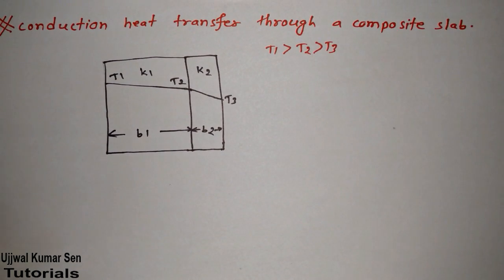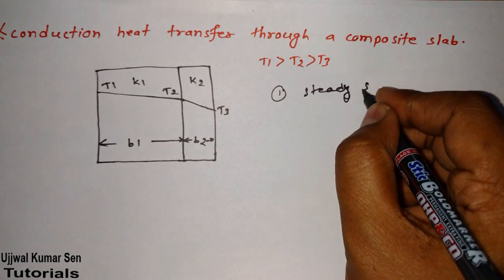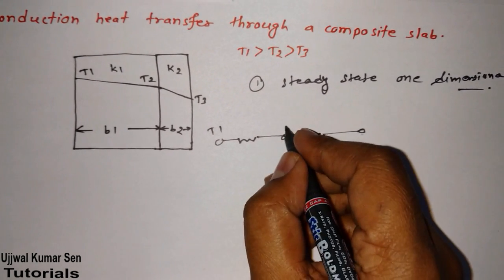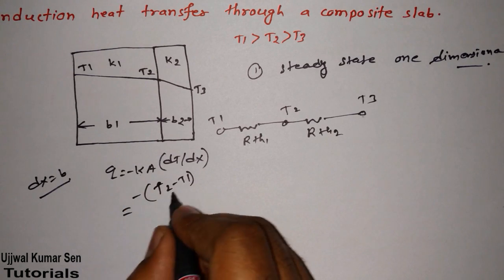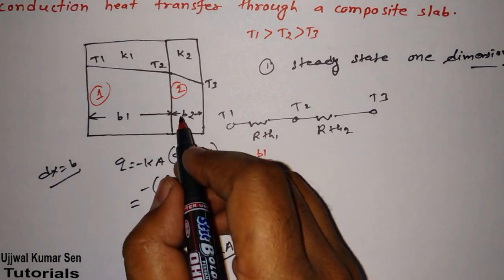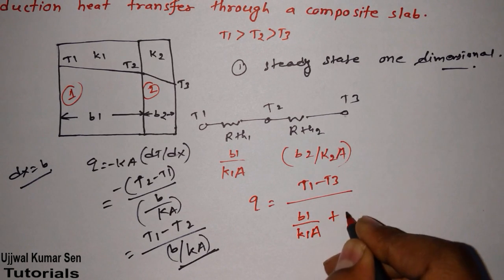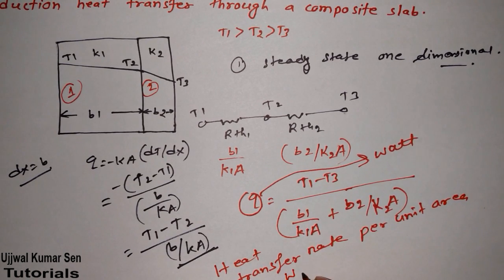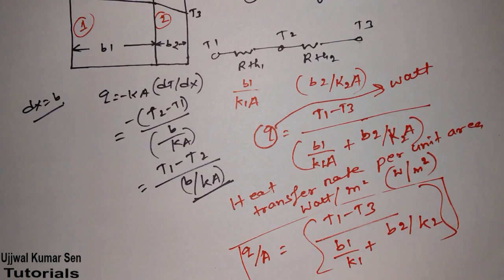Conduction Through Composite Wall Heat Transfer HMT Tutorial- 14